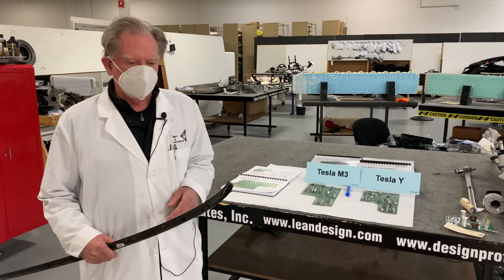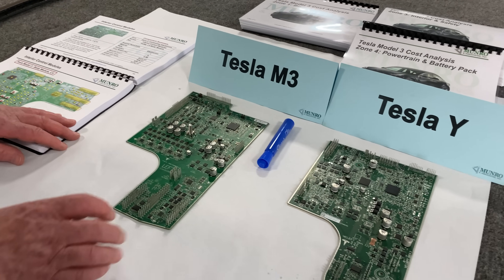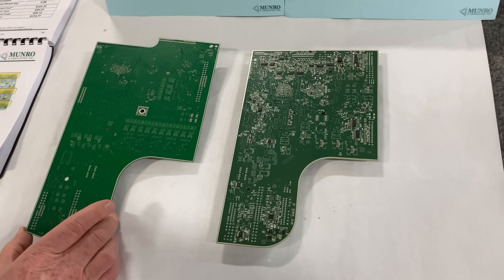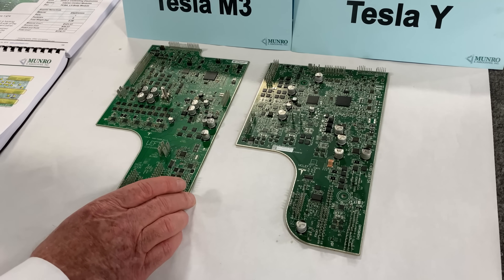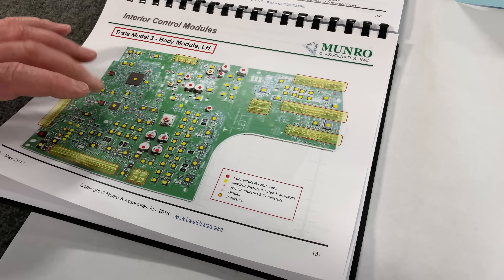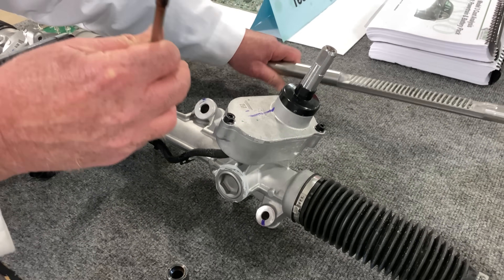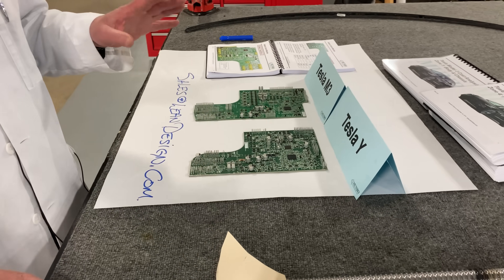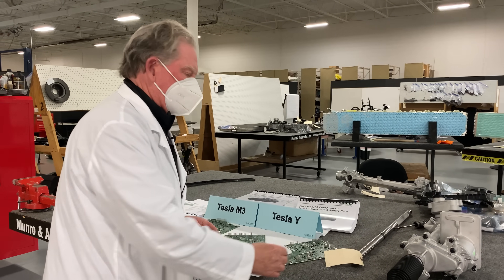Model Y E39: Spoiler Alert! Sandy Talks About Electronics, Body Controllers & Steering Rack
Episode 39: Sandy provides some insight into the control boards throughout the Model Y. As usual he is blown away by the state of Tesla's electronics compared to the rest of the automotive industry. Sandy also sprinkles in some knowledge about the carbon fiber spoiler as well as the steering rack.